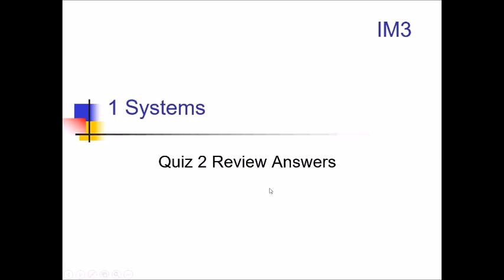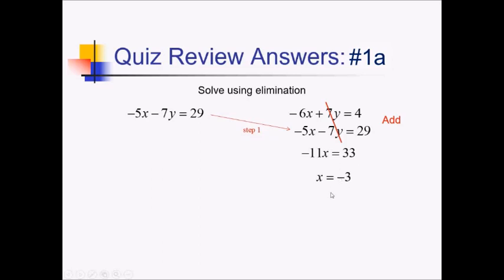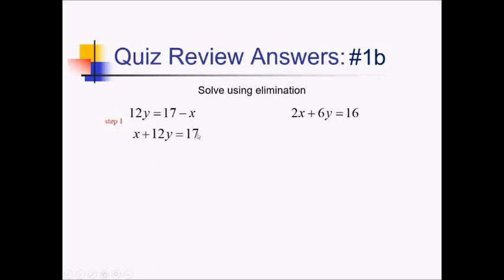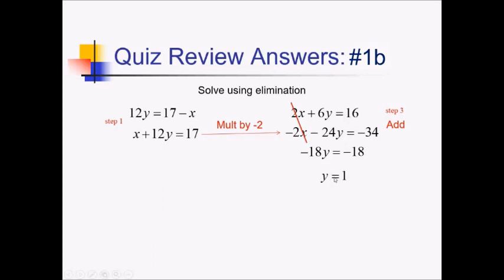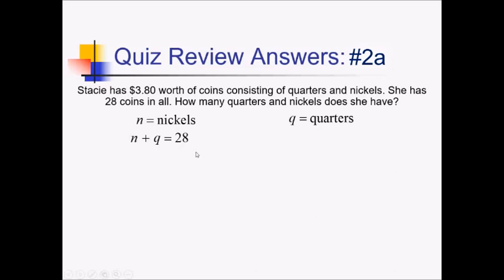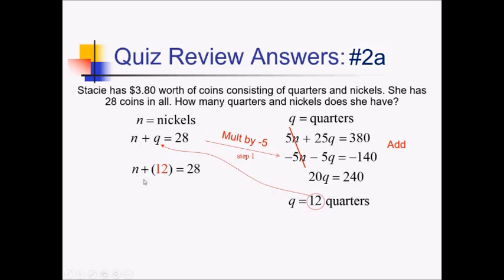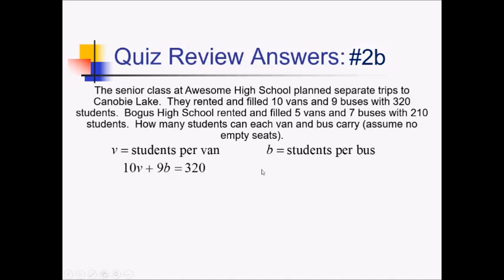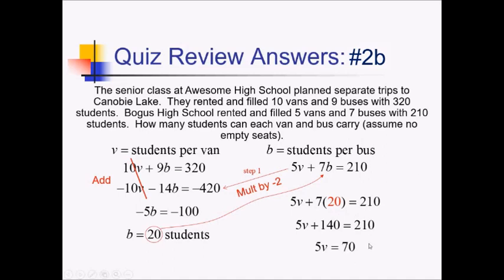Solving Systems of Linear Equations: General Problem Set #1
Worked problems on solving word problems using systems of linear equations, with a focus on the elimination method.

Go here for a PDF and handout to go along with this video